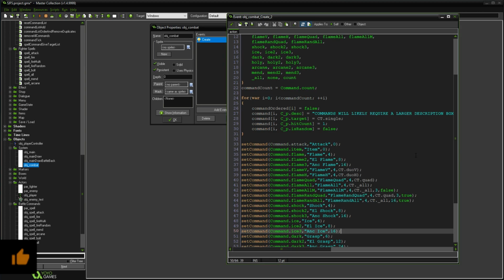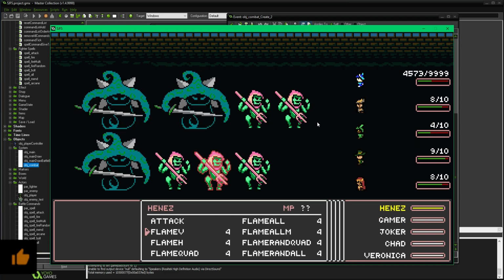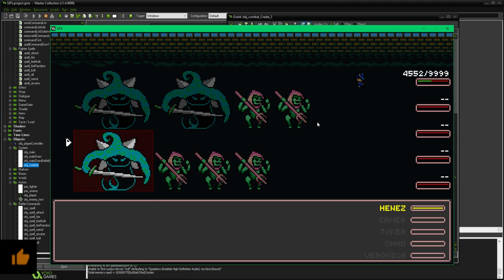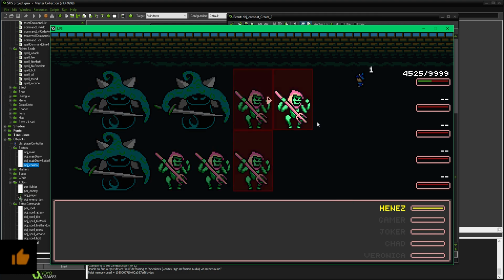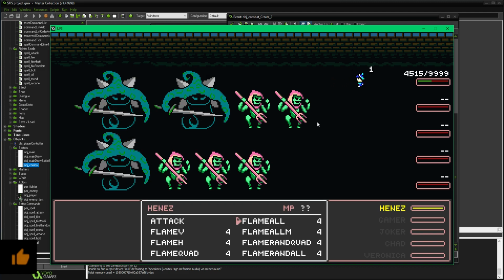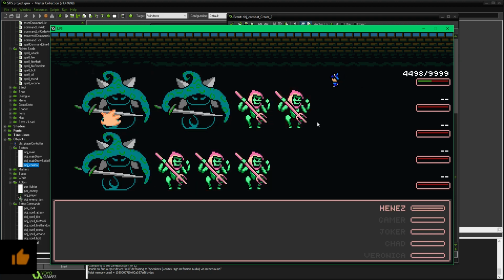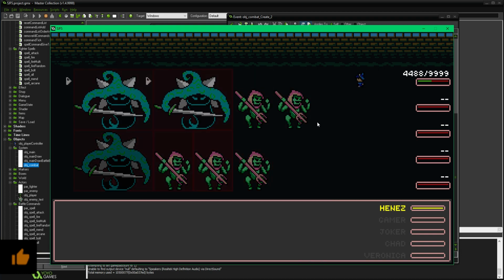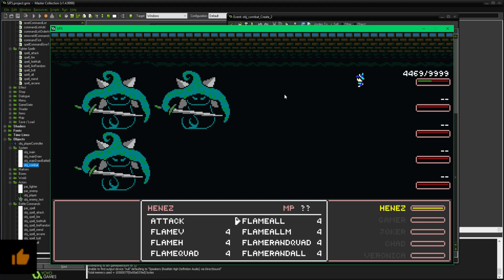[SJFS #34] Battle Command Targetting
#34: Handling for multi-targeting commands in battle 🎯.

LIKE level: BRONZE (next lv: 100 likes)

SJFS: Saleable JRPG From Scratch.